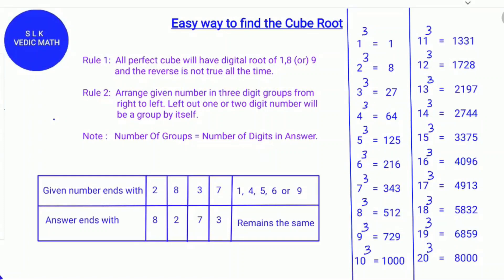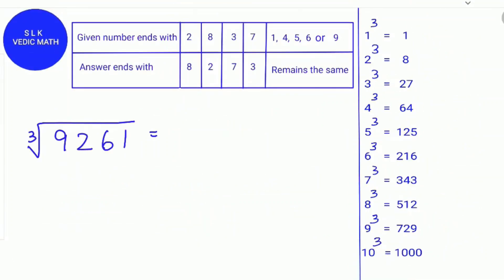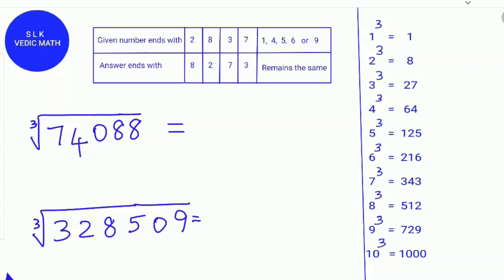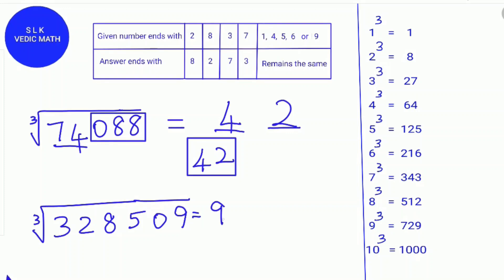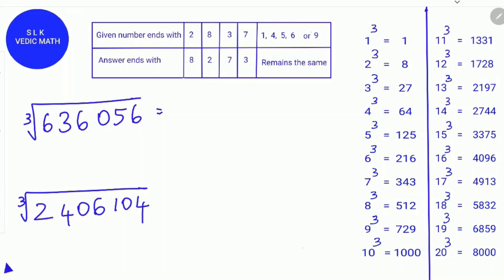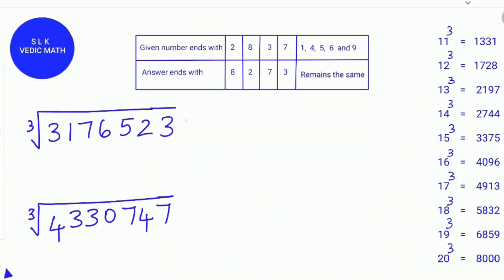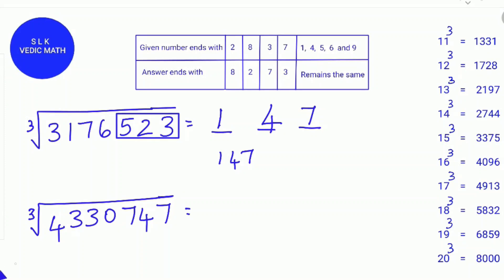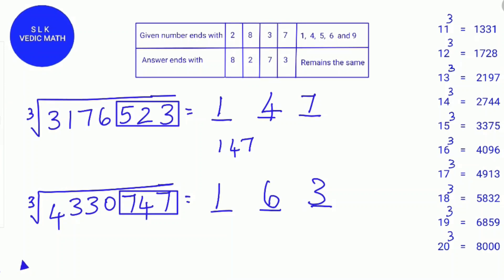Easy Way to Find Cube Root | Solve Cube Root in Seconds | Cube Root Tricks| Vedic Math